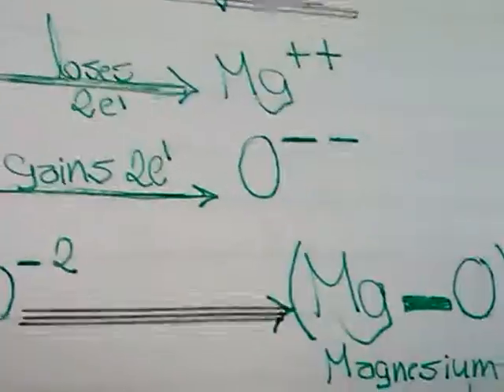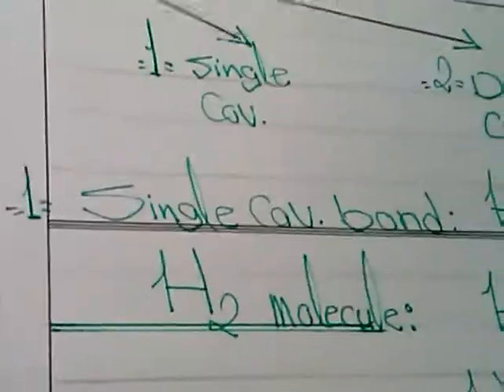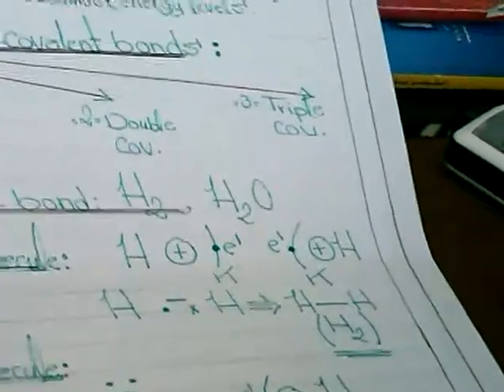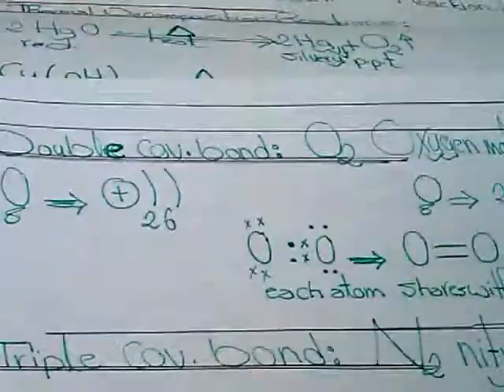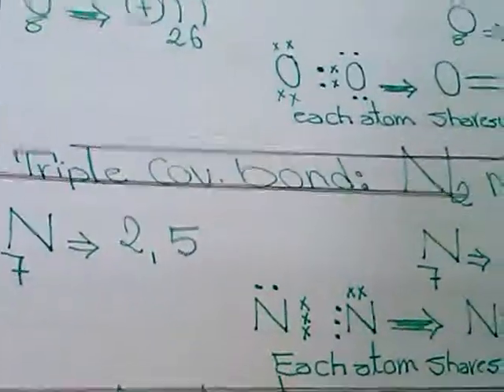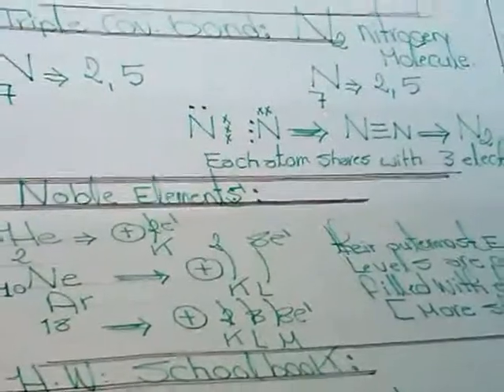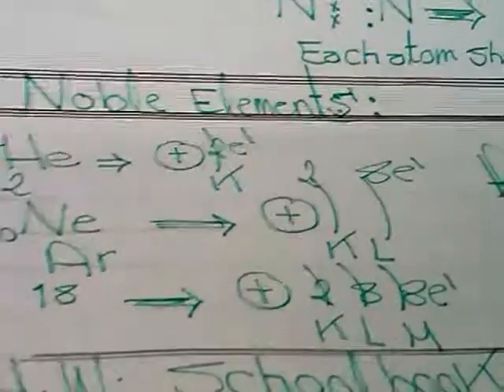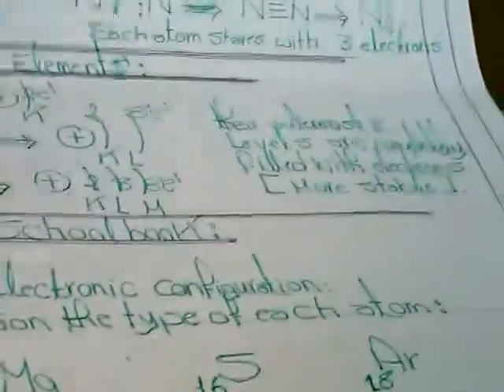UNITE 1 CHEMICAL COMBINATION Part 2 1ST PREP SCIENCE